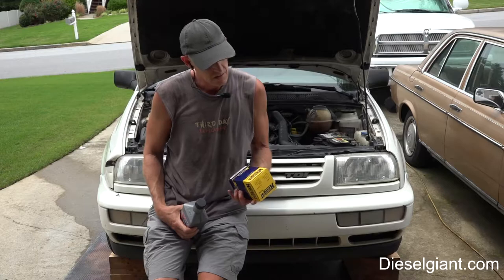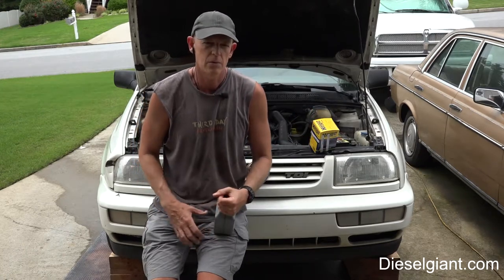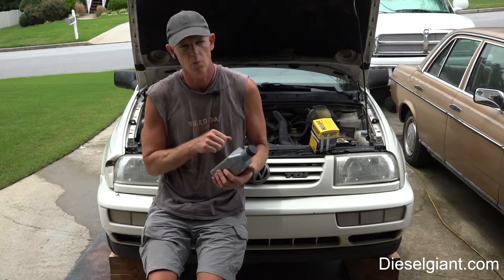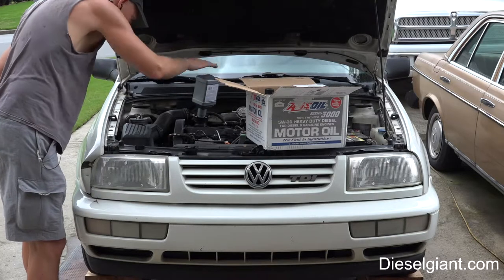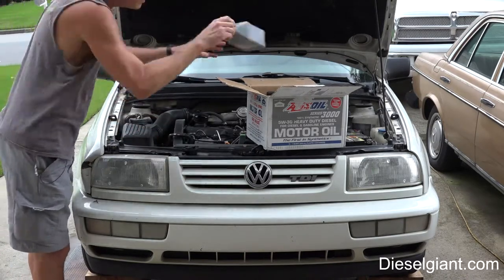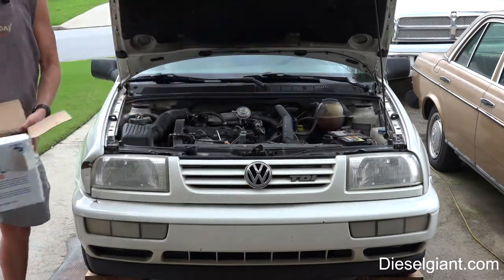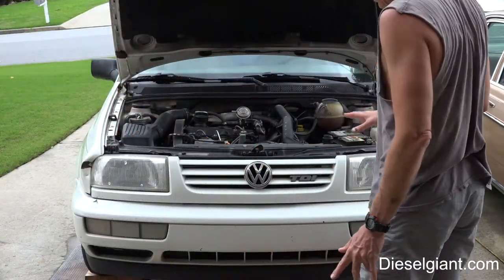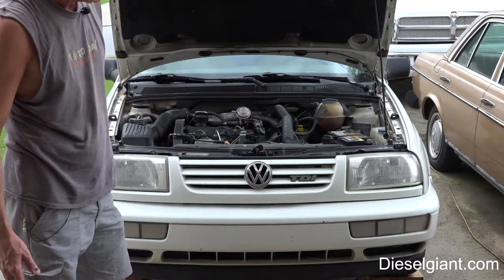Removing the Trasko bypass oil filter again and install Amsoil Series 3000 5w-30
In this video I will show how I had to remove the Trasko bypass oil filter from the 1998 Jetta Tdi.  While doing this I installed new Amsoil Series 3000 5w-30 diesel oil.  We will open up the Trasko and examine what I believe to be the issue with the filter.  For those that want to know I have included the link below to the Nitrile Mechanics gloves I use in each video.

Nitrile Mechanics Gloves

cmd=_donations&business=BQT3TDAU85YDG&lc=US&item_name=Youtube%20Product